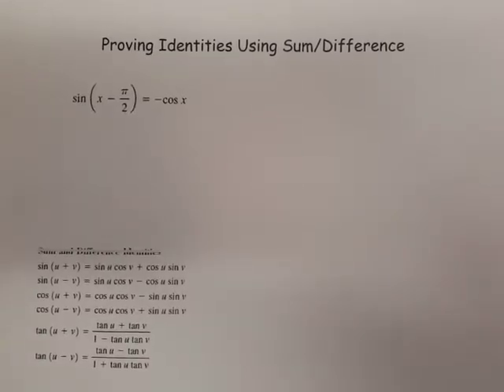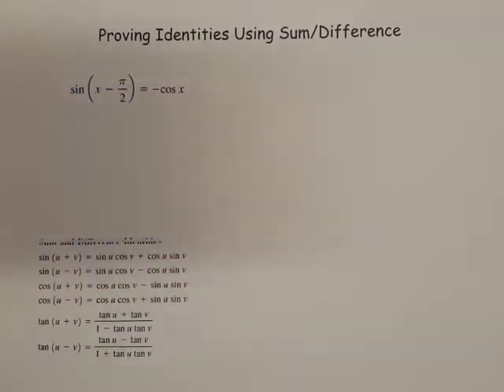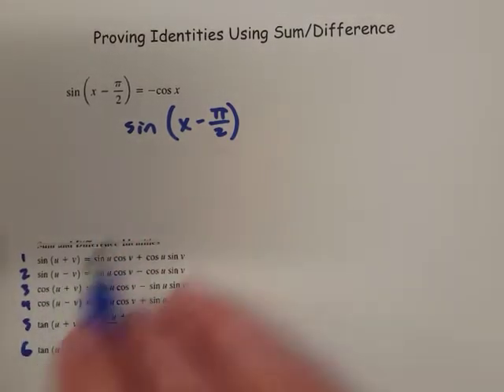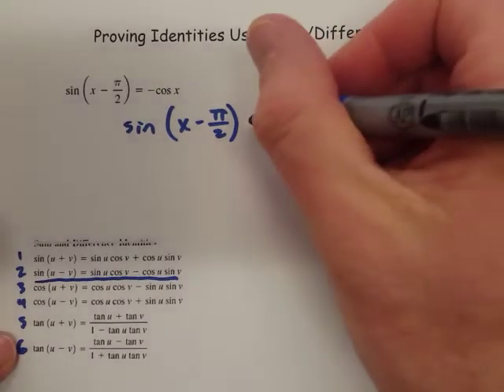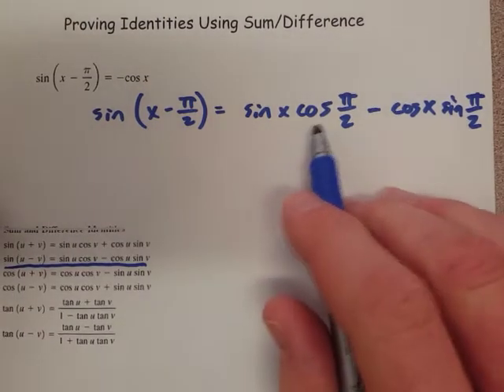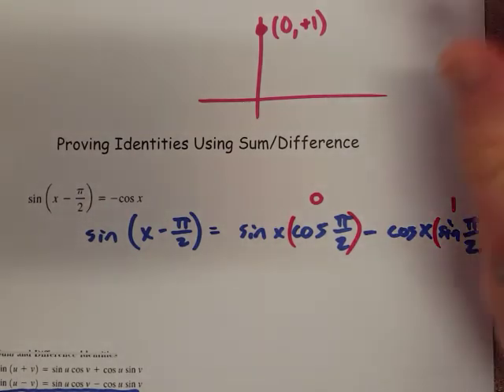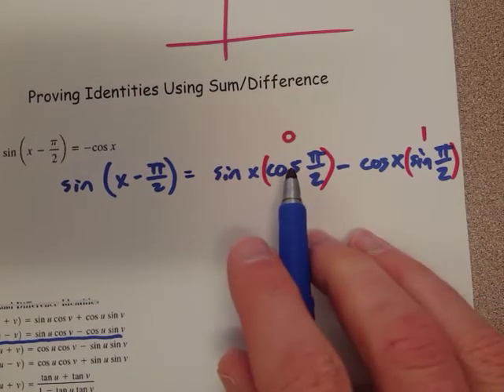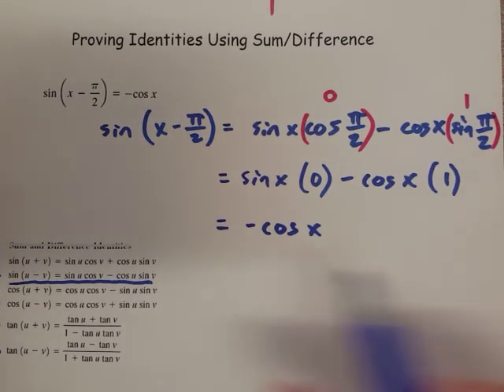5.3 Proof EX 1